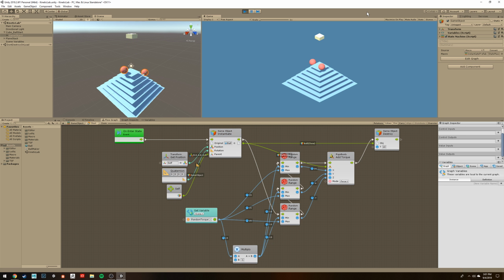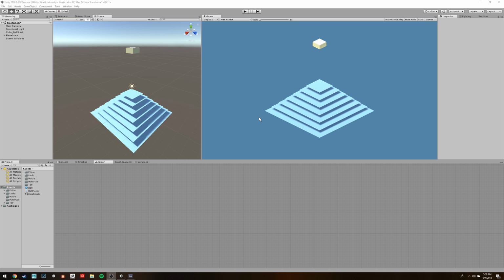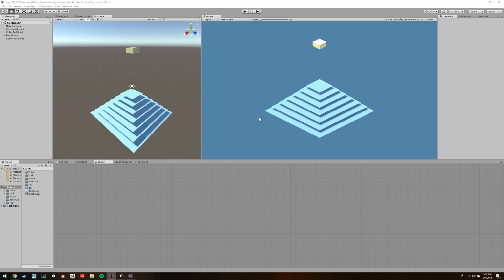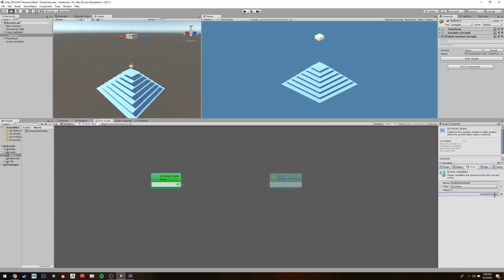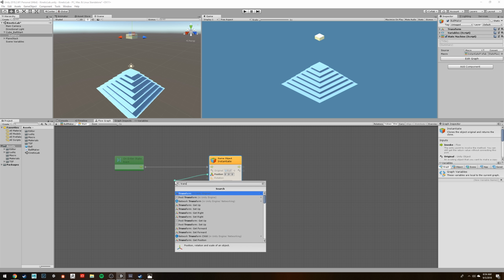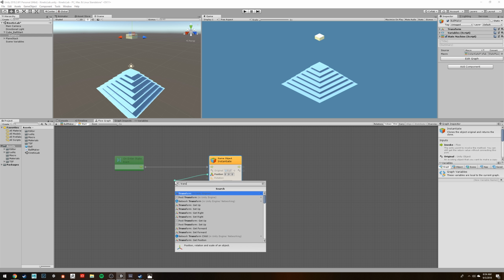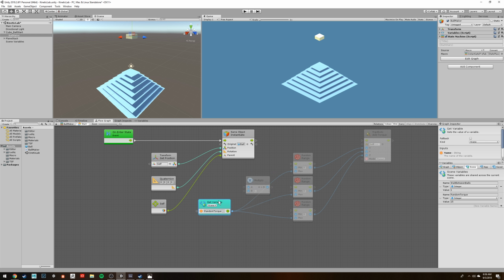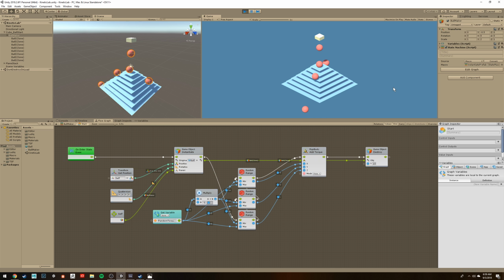Beginner Bolt Tutorial: Instantiate Prefabs / Spawn Objects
I have a new course on Udemy! Learn Game Artificial Intelligence in Unity Visual Scripting:

Spawn objects into your Unity scene! This is the first Bolt video I ever did back in 2018--I promise I get better at this each video :D.

Here, we recreate the instantiate prefab C# script we used in my companion C# video. The approach we're taking is using a self-looping state machine with a timer in the transition. A self-looping state isn't necessary to instantiate things, but it's a neat "visual-scripty" way to do it.

After this one I started making videos for Bolt officially, so sadly there isn't more of this sandbox / marble run series, but I will definitely make a series as Unity Visual Scripting evolves into a more final form.